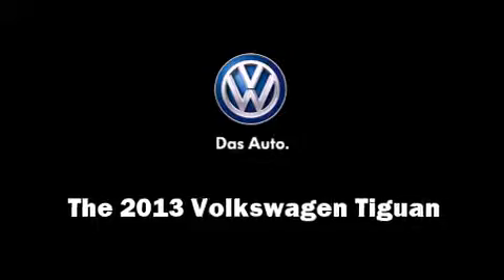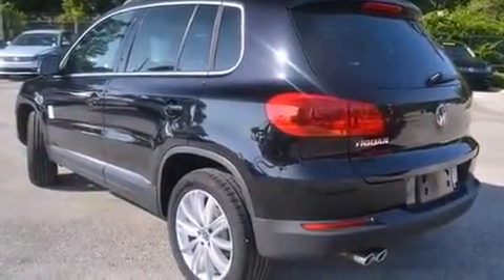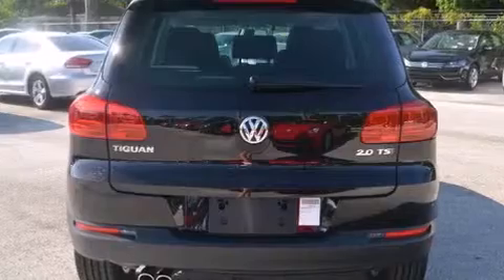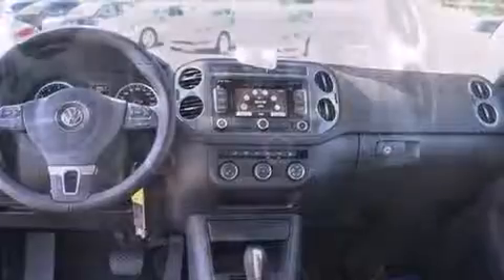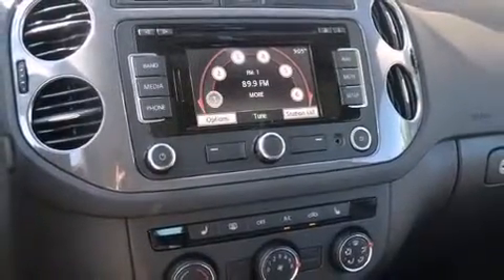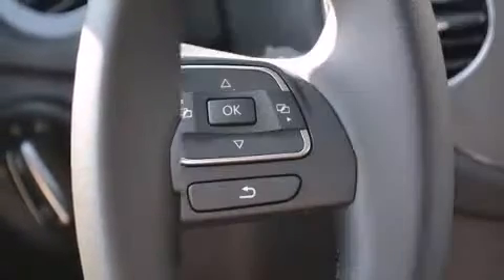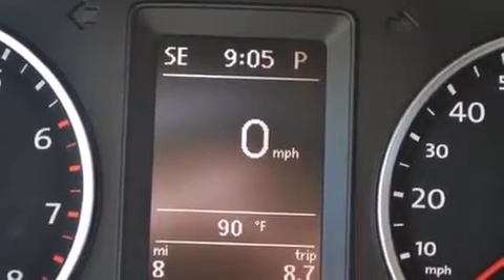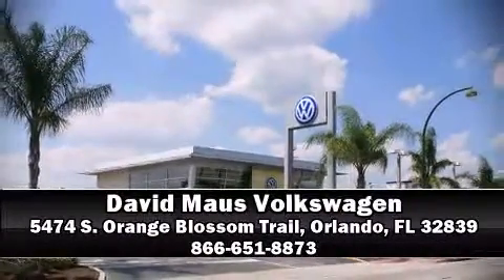2013 Volkswagen Tiguan SE w/Sunroof & Nav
5474 S. Orange Blossom Trail

Take command of the road in the 2013 Volkswagen Tiguan. It features a front-wheel-drive platform, an automatic transmission, and a 2 liter 4 cylinder engine. The engine breathes better thanks to a turbocharger, improving both performance and economy. Volkswagen prioritized practicality, efficiency, and style by including: a rear window wiper, a tachometer, a leather steering wheel, a trip computer, an outside temperature display, power door mirrors and heated door mirrors, and a split folding rear seat. Premium sound drives 8 speakers, providing you and your passengers a sensational audio experience. Volkswagen also prioritized safety and security with features such as: dual front impact airbags with occupant sensing airbag, front SIDE impact airbags, traction control, brake assist, a security system, and 4 wheel disc brakes with ABS. Electronic stability control stands out as a technologically savvy innovation, keeping you better connected to the road. Our knowledgeable sales staff is available to answer any questions that you might have. They'll work with you to find the right vehicle at a price you can afford. Come on in and take a test drive!